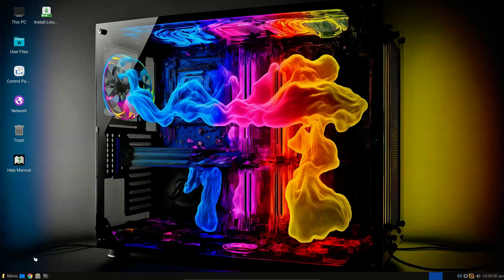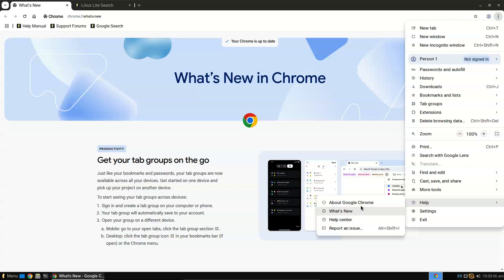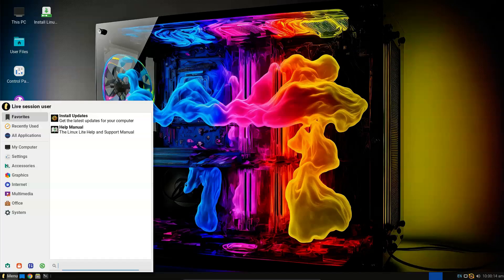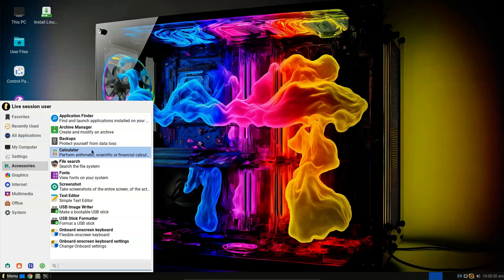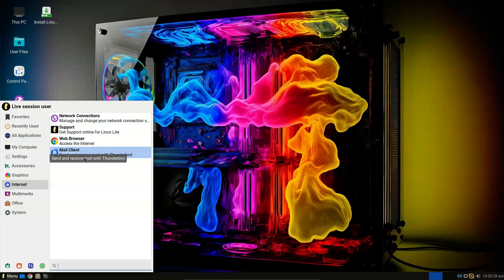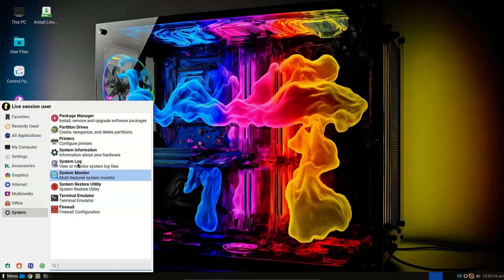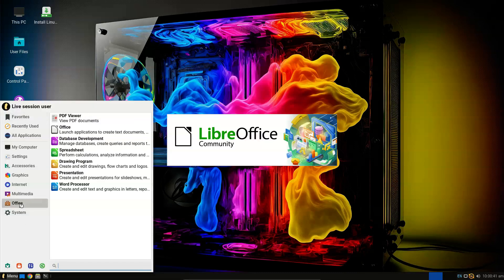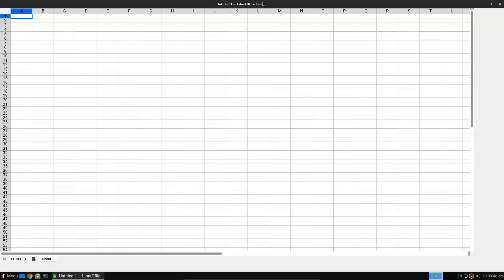Linux Lite 7.6 RC1 is now available for testing